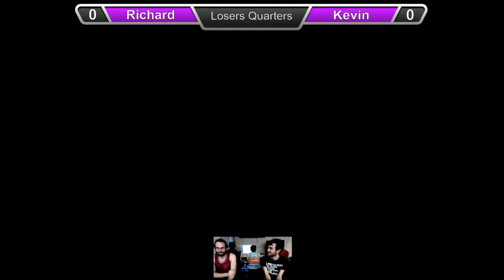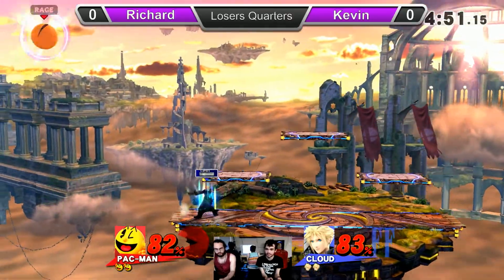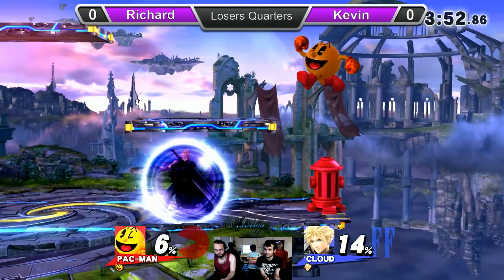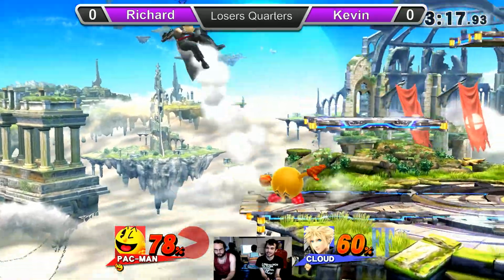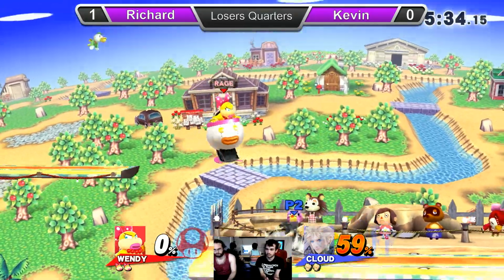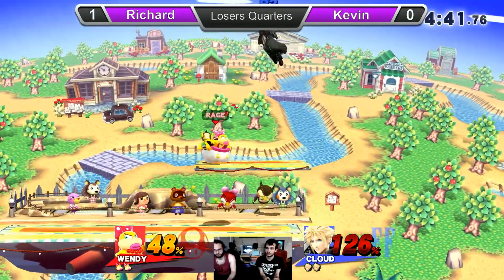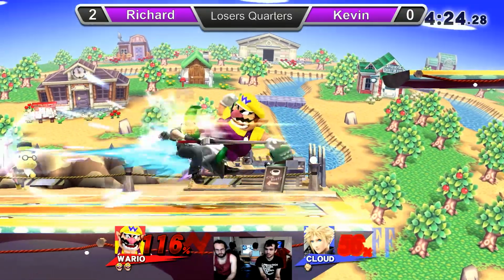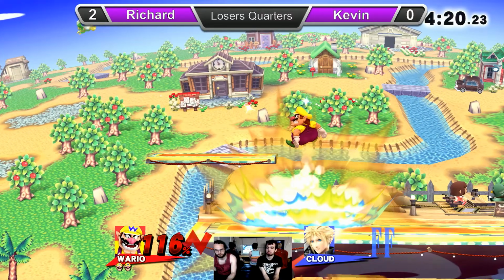PG Arcadian Weekly 24/04/18 Losers Quarters: Richard (Pac-Man, Wario) VS Kevin (Cloud)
Support our tournaments by clicking the following:

-Like Game Quest (Gives us a venue, really cool game store)
-Attend JimR's tournament series, The Proving Grounds.